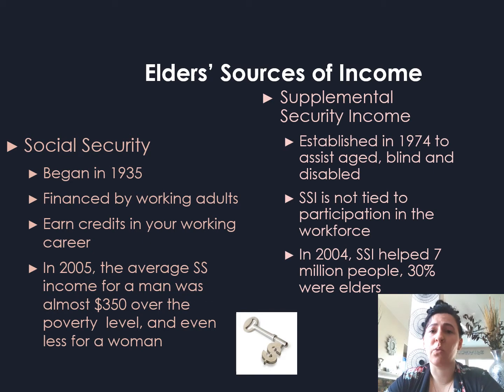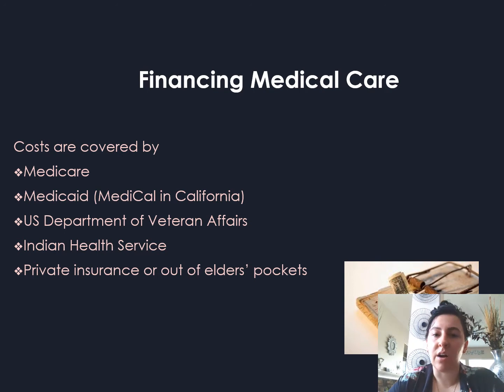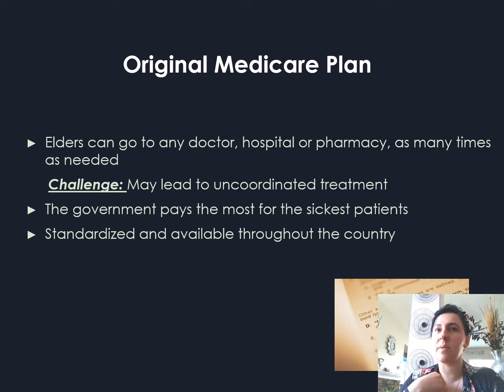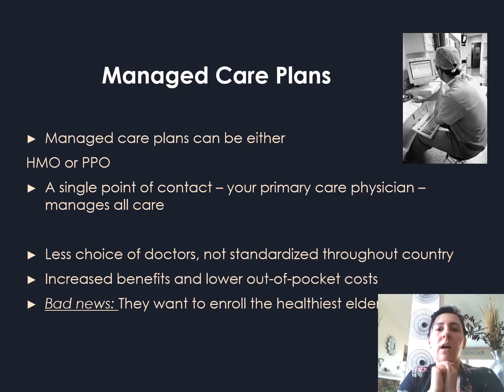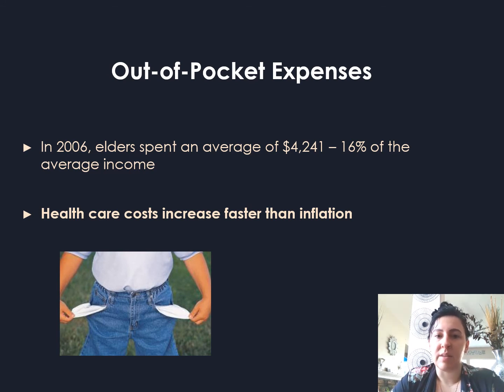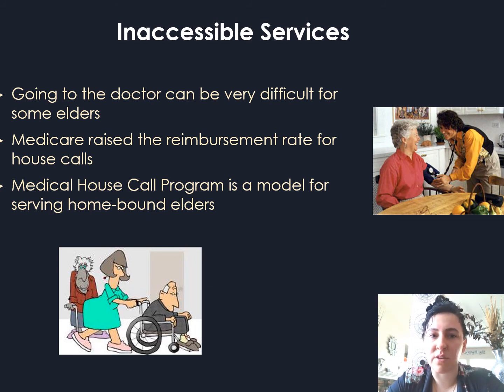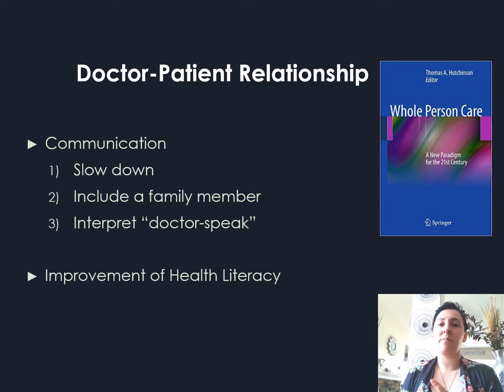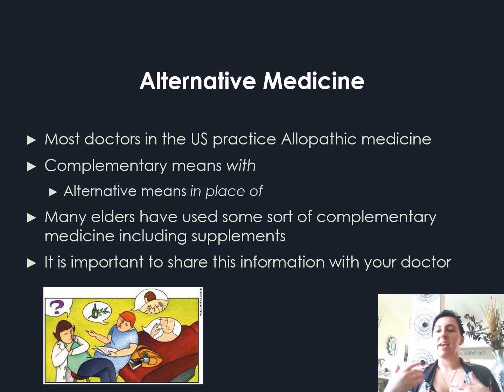Chapter 13 hsci 423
Information on Health and Wellness in Older Adults was derived from the textbook:
Ferrini, R.L. & Ferrini, A.F. 2013. Health in the Later Years (5th ed.). New York:
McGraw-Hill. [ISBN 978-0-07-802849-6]